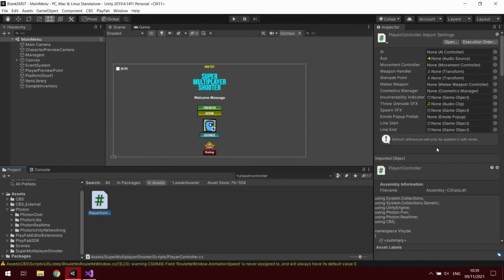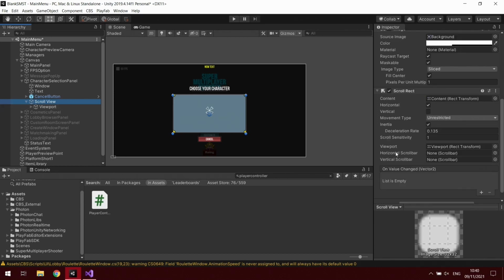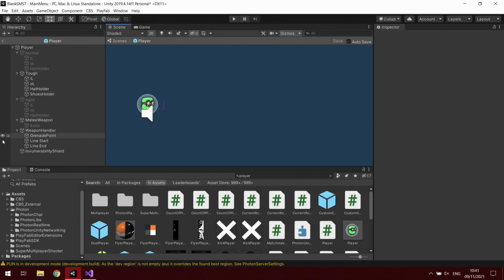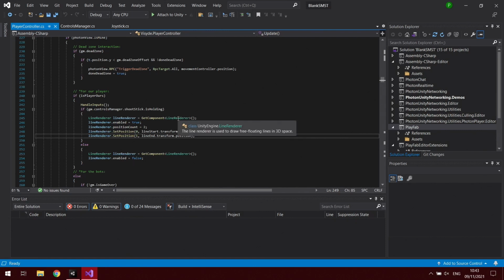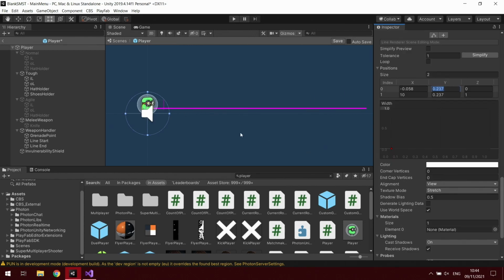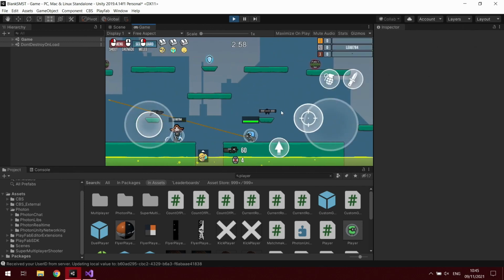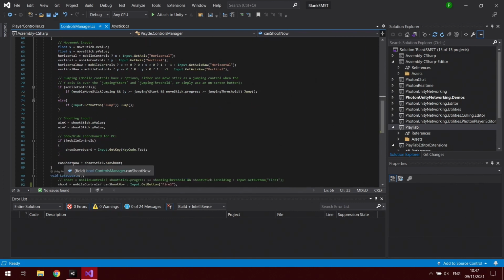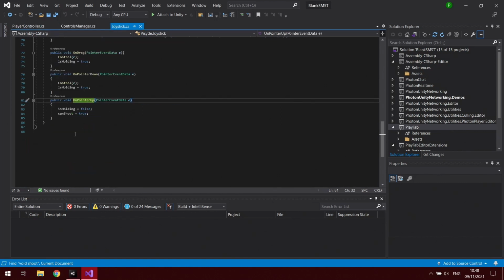SMST Unity multiplayer game | Episode #3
In this episode we will be changing the Character Selection Panel to a scroll view, adding a visible line when aiming using the mobile joysticks and changing so we only shoot once we let go of the shooting joystick.

My current game from this tutorial on the Play Store for Android -

SOL - DvGPrXra1XgXrUY2skBqrvuAxHRCsgiSBndXhKe6HdhK
BNB(BSC) - 0x3D8ECEB3427AeF8Baf8857b0276C7945ac8dA900